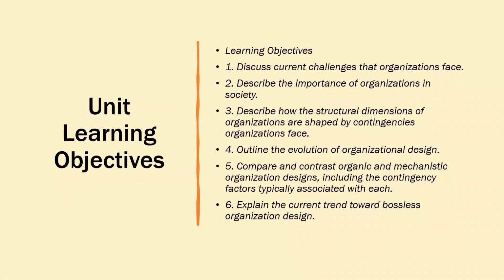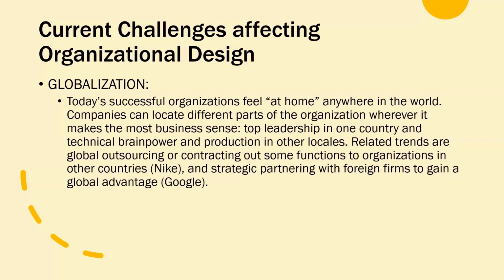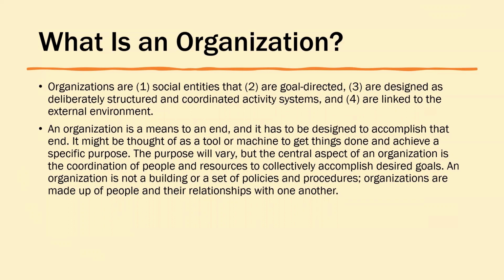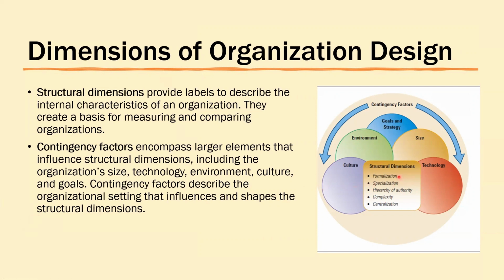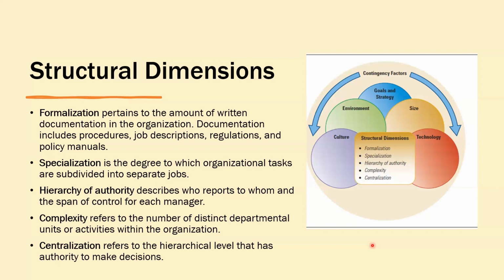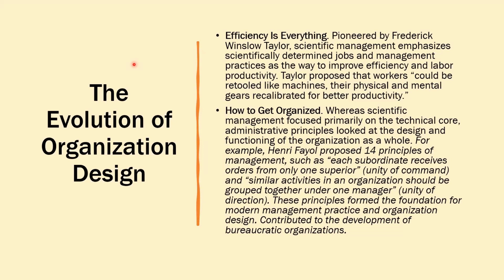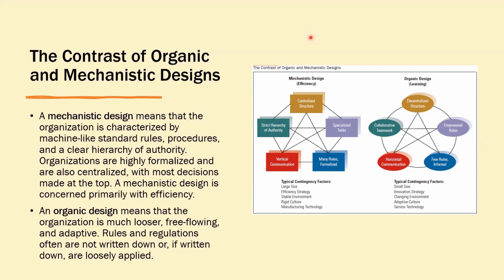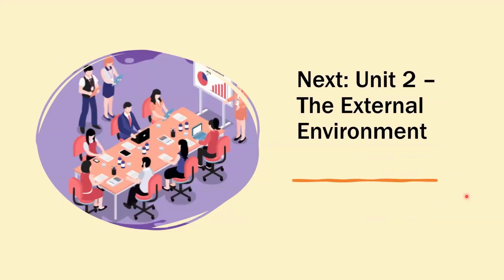Unit 1 Lecture - Intro to Organizational Design